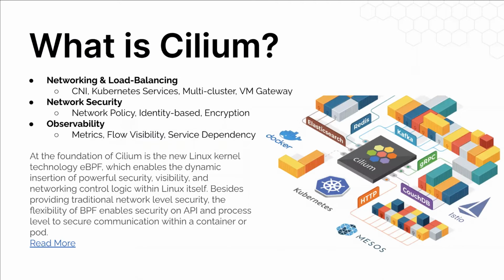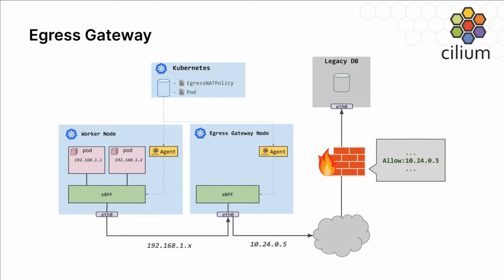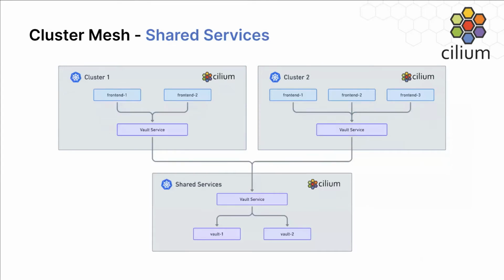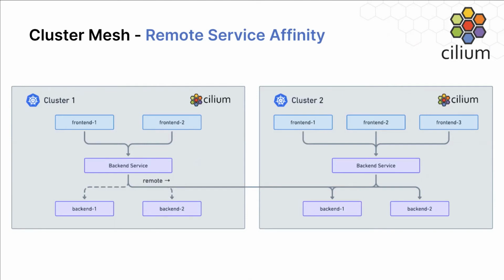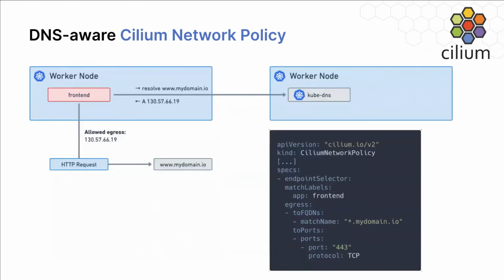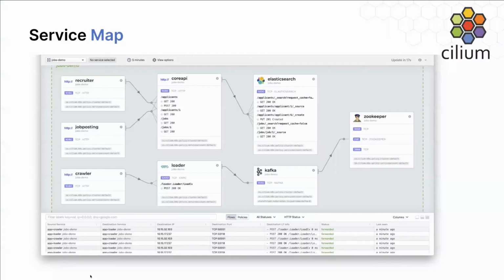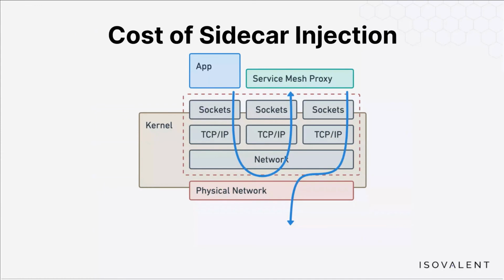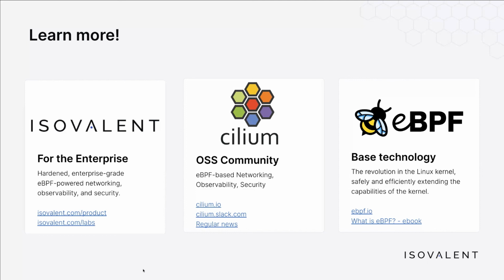Isovalent - Gardener Extension Development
Starting the development of a new Gardener extension can be challenging, when you are not an expert in the Gardener ecosystem yet. Therefore, we want to provide a "getting started tutorial" at the beginners level in the first half of this community call.
Further, we want to introduce the gardener-extension-shoot-flux allowing for the automated installation of arbitrary Kubernetes resources into shoot clusters. As this extension relies on Flux, we will also provide an overview of Flux's capabilities.